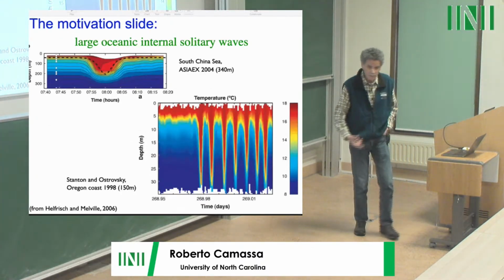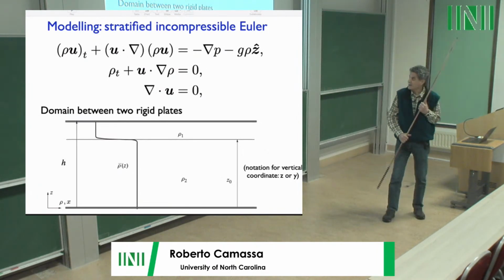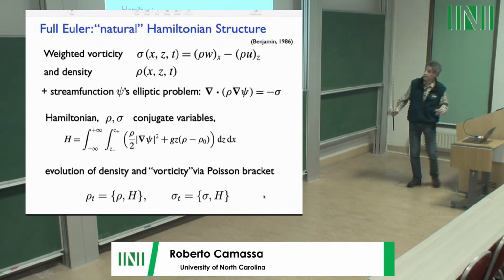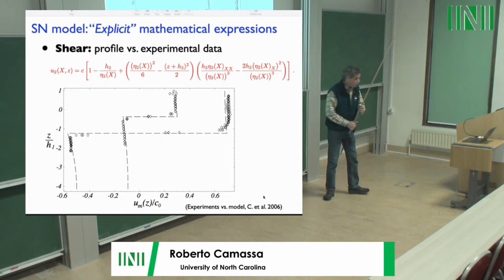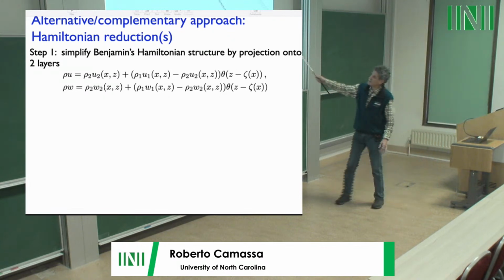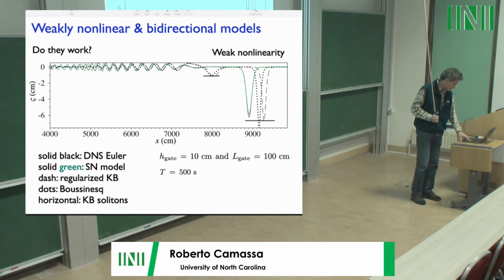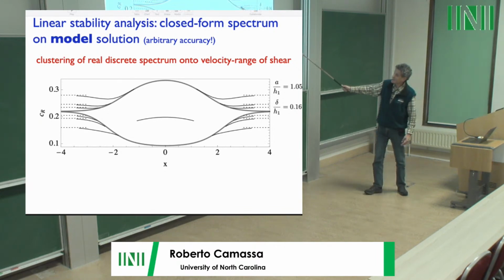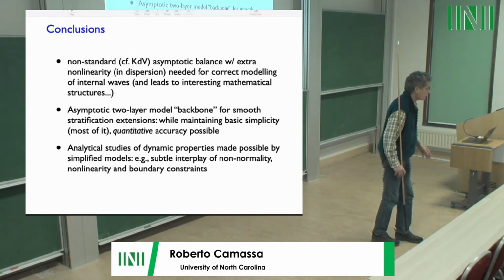Prof. Roberto Camassa | Overall motivation: practical (quantitative) vs. "paradigm" (qualitative)...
Speaker(s) Roberto Camassa University of North Carolina
Date 9 December 2022 – 09:00 to 10:00
Session Title Plenary Talk: Overall motivation: practical (quantitative) vs. "paradigm" (qualitative) significance of "minimal" models?